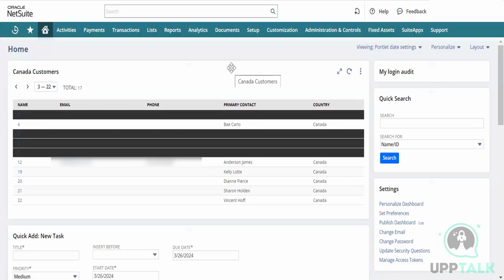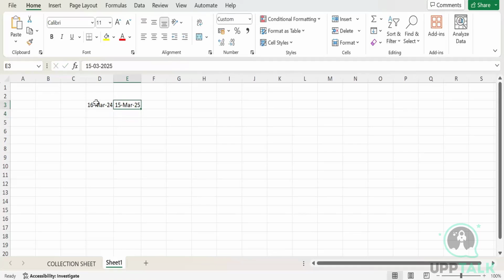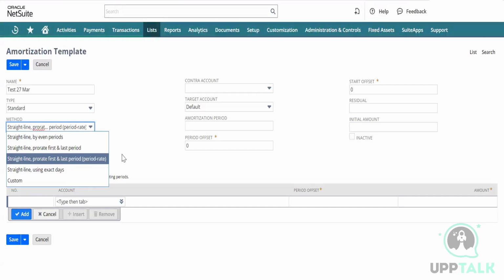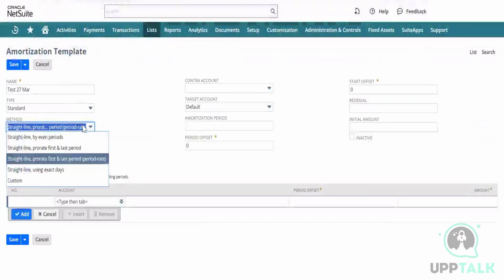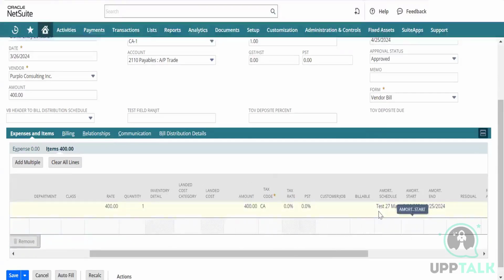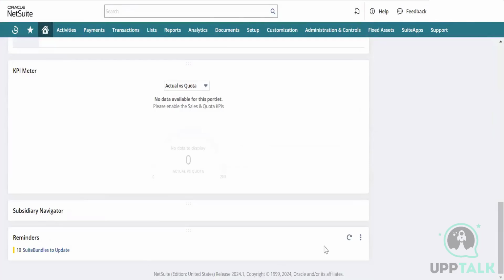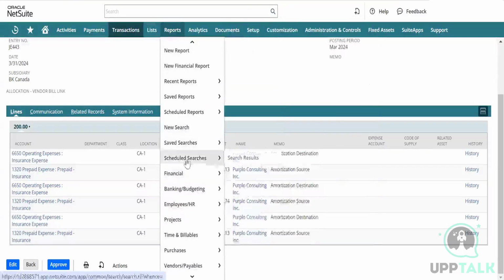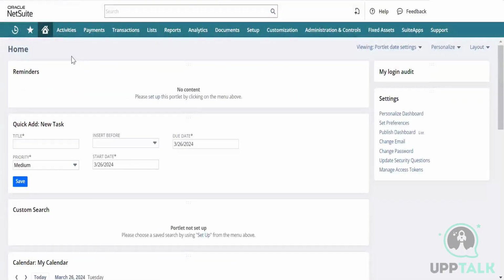Amortization Templates | NetSuite Functional Online | NetSuite Training | ERP | Upptalk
In this tutorial video you will learn about amortization templates.